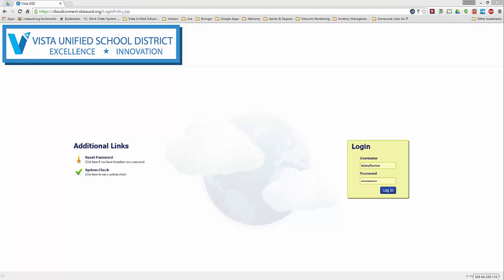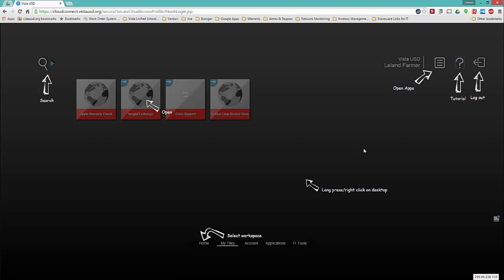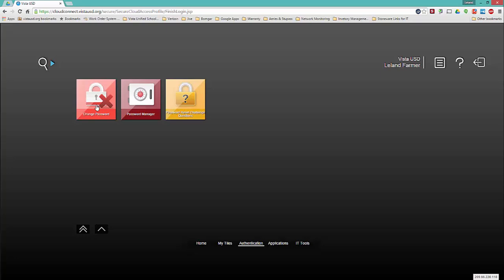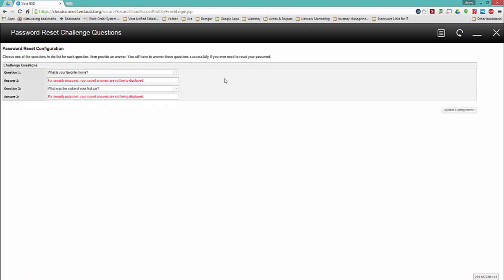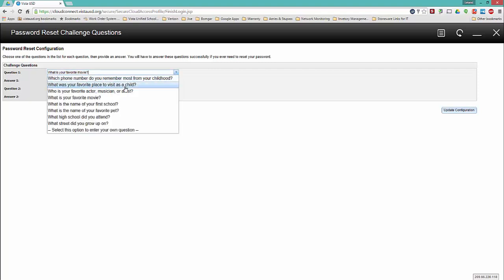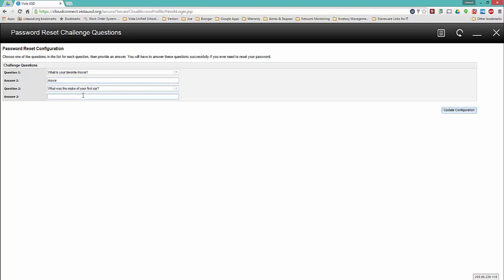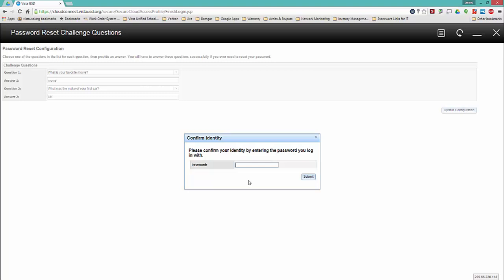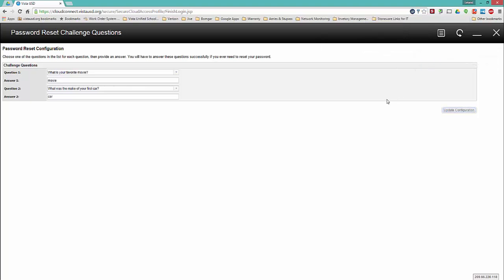Password Self Recovery (Part 1) : Setup Guide